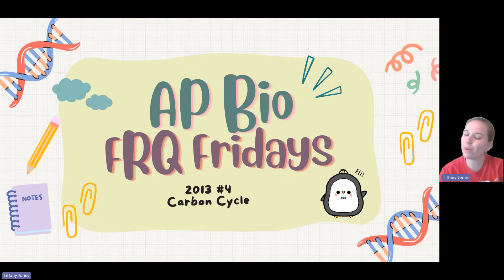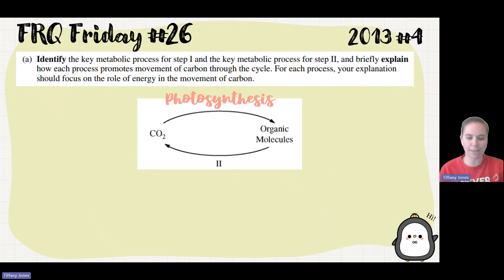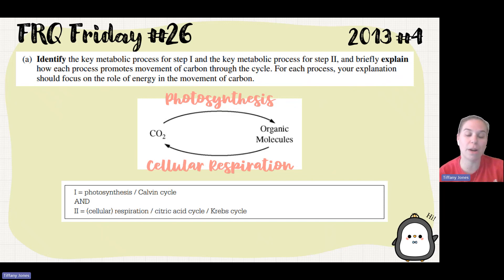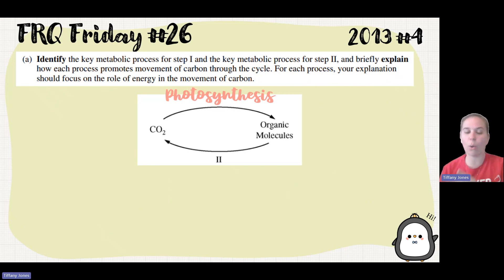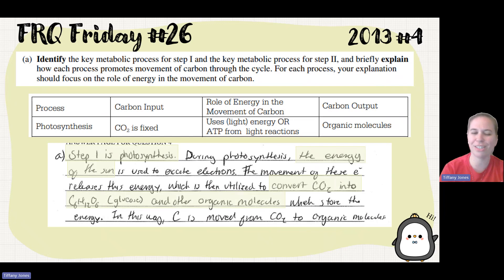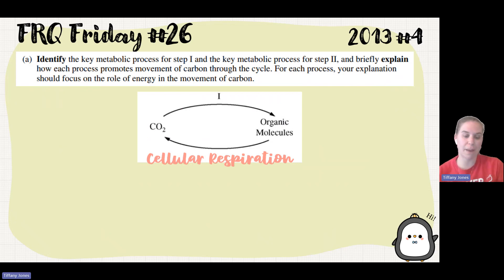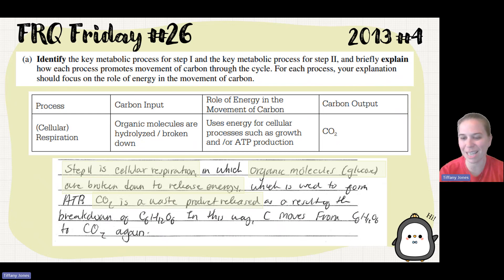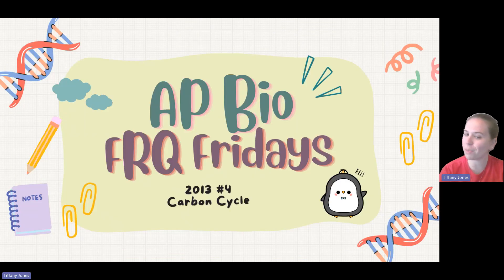✨AP Bio FRQ Friday 26 (2013 #4)✨ Calvin Cycle